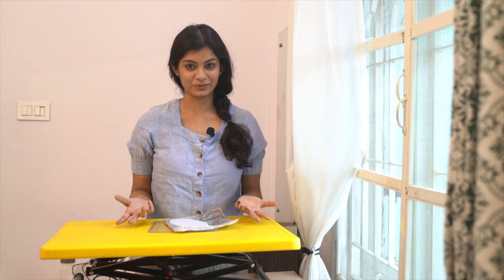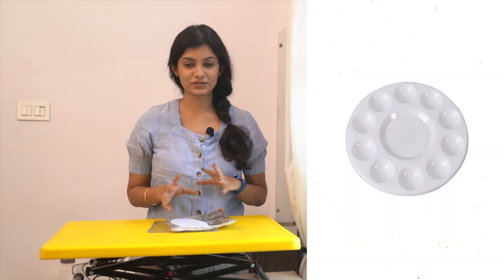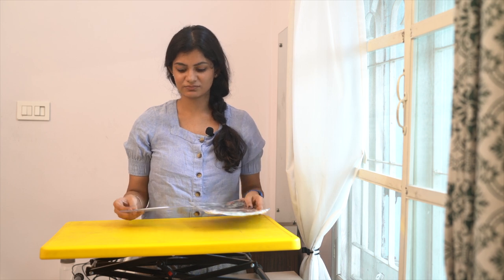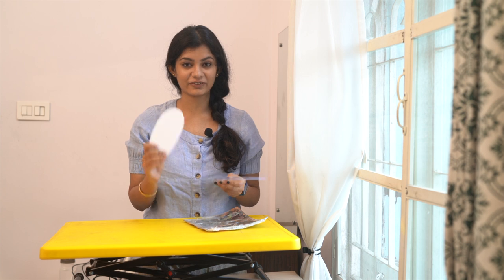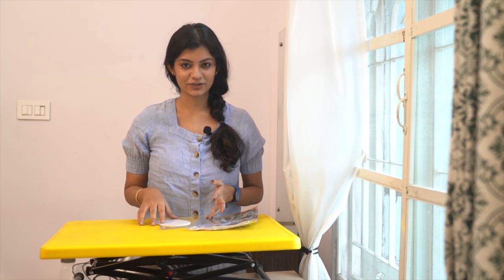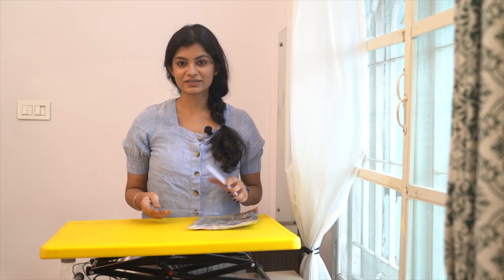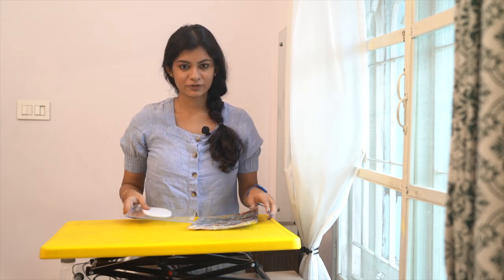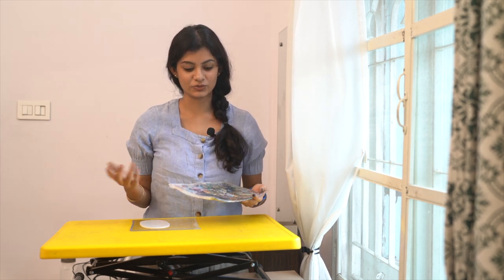#3 BEST AND CHEAPEST PALETTE FOR PAINTING | Beginner edition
WEEKEND HACKS: #3 Best palette for painting: Palettes are available online and in local stores. This video talks about the cheapest and most easily available palettes in your nearest local stores!

About the channel: Be busy bee aims at making art feel less stressful and more liberating. There are no rights or wrongs in art but here I am putting forward my version and techniques. Godspeed!